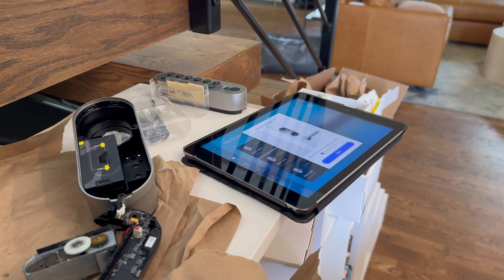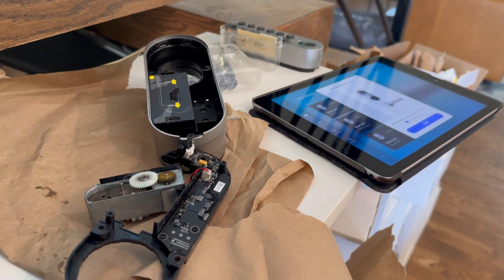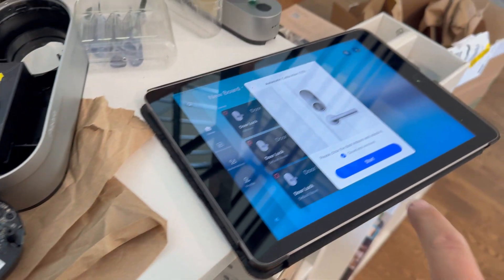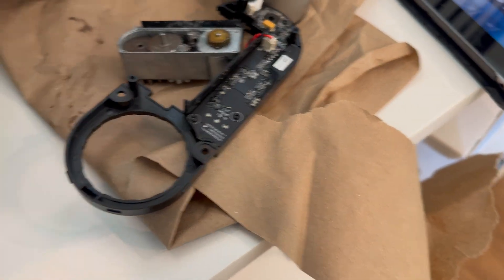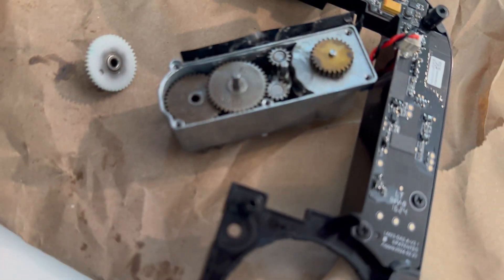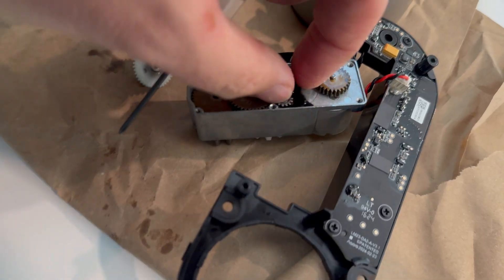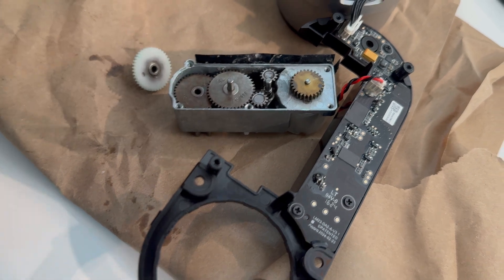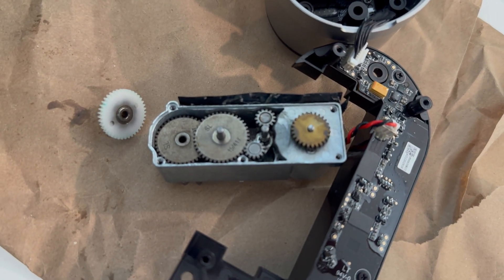Aqara U200 fails to calibrate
Calibration fails for firmware versions v77, v81, v84beta.

Interestingly, if I remove any kind of resistance from the motor while it is calibrating, the motor stays engaged with all of the gears.  But introducing some friction seems to throw it off and it never re-engages.  So I can’t really tell if this is a software or hardware issue.  The software clearly controls that 'tilt' gear and whether it engages with the other gears.  So the software either needs to be fixed or the motor/gear-unit is defective on all 3 of my U200 locks.